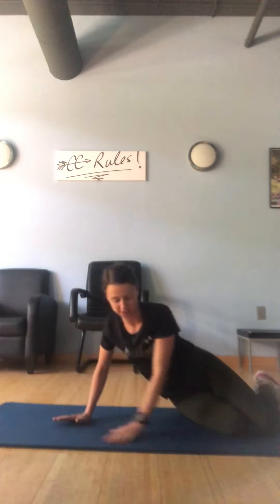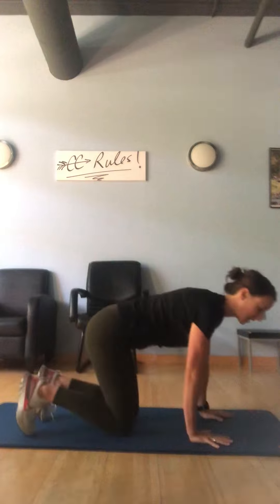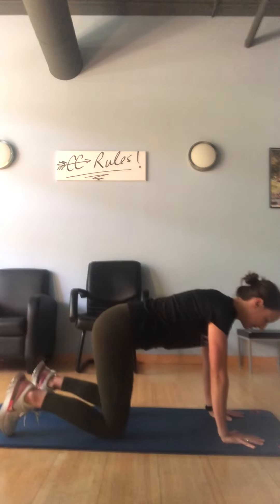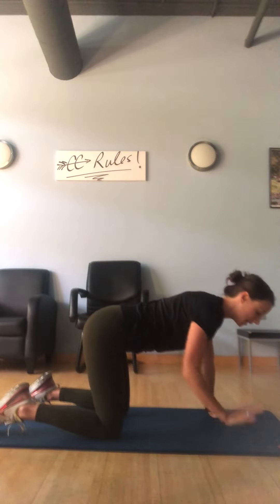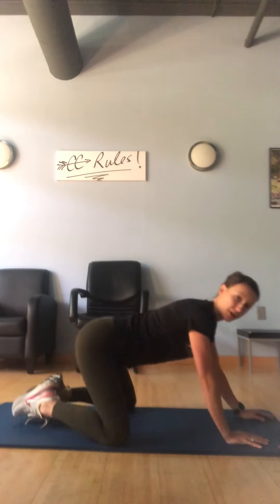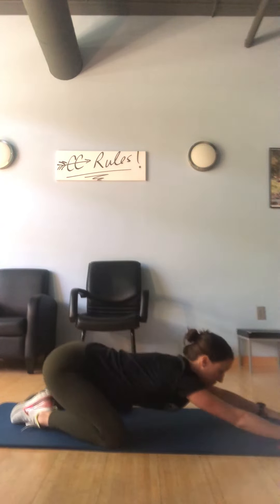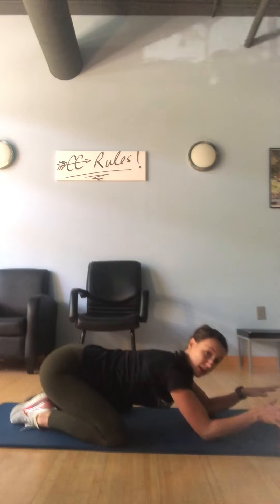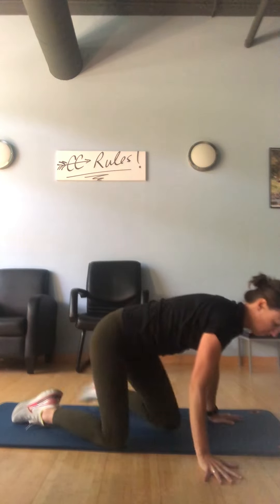Ever wondered how to prepare your pelvic floor for delivery of your baby?